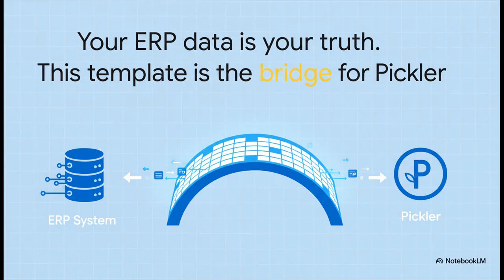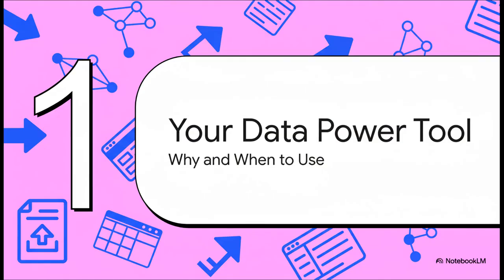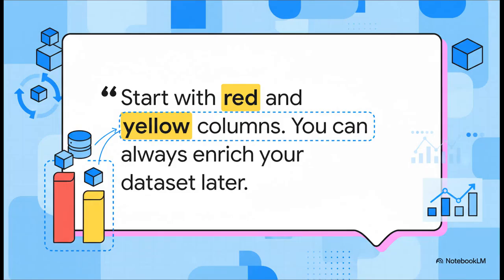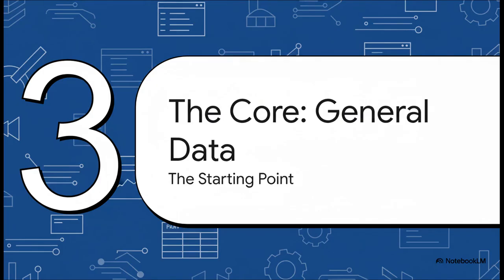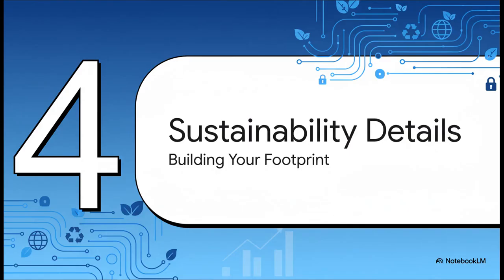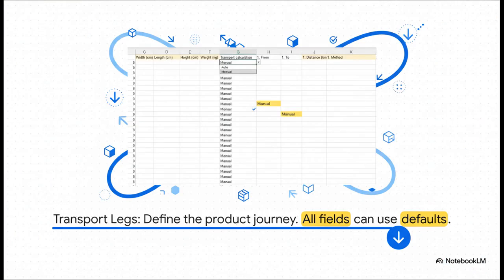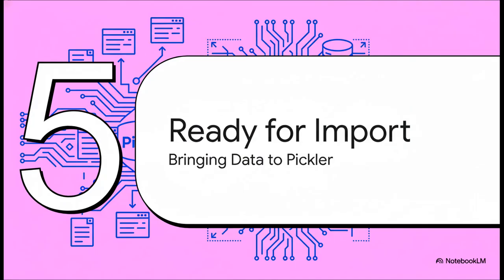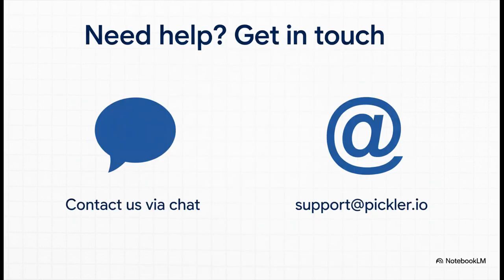Mastering Product Data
Learn how to work with the product data template to create and edit large volumes of products.